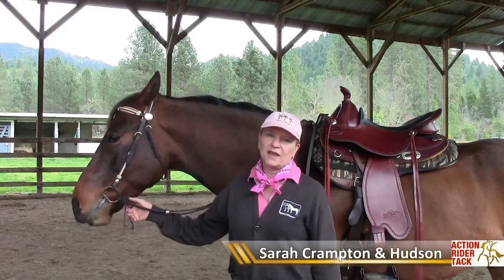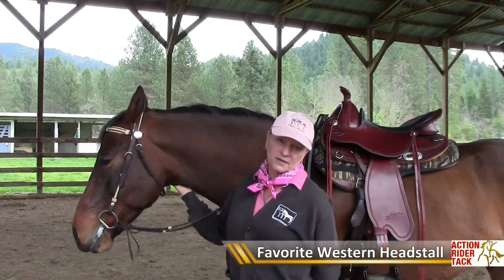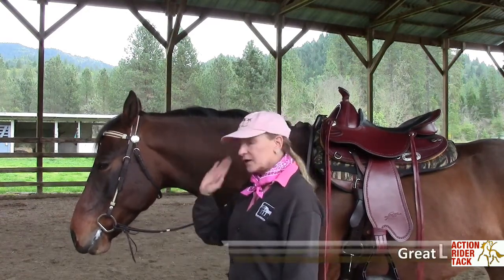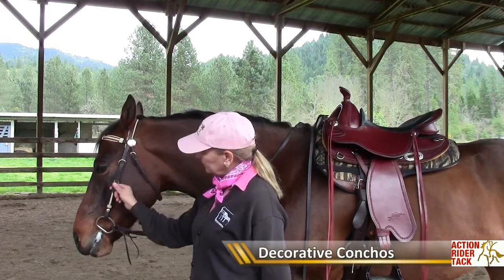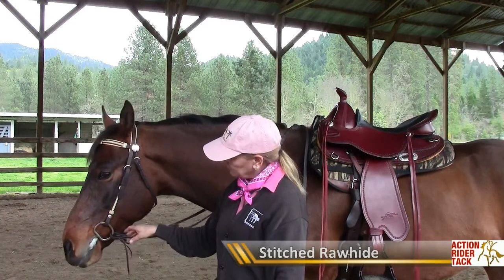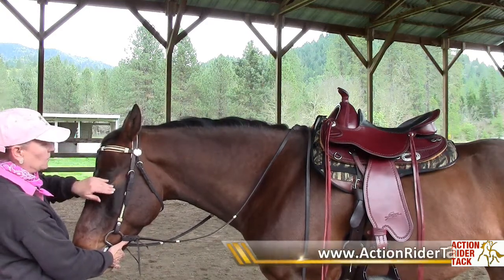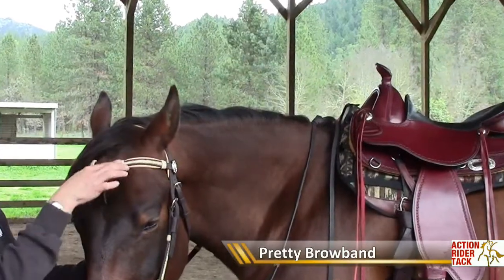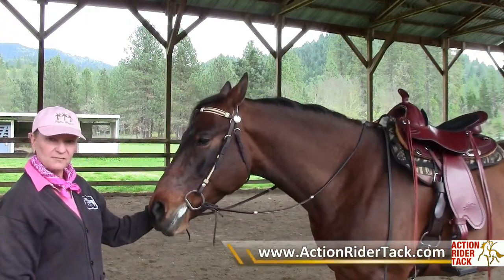Sarah's Favorite Western Bridle - Barefoot Oaklet Headstalls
- Sarah shares why she likes the Barefoot Oaklet Headstall from the quality leather to the workmanship and how easy it is to use.